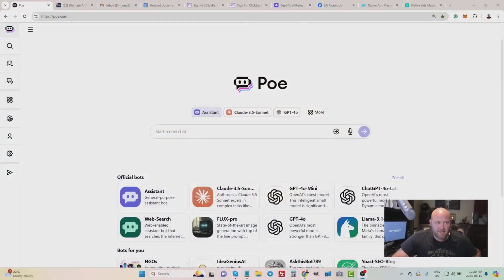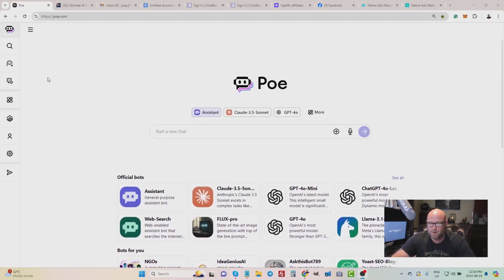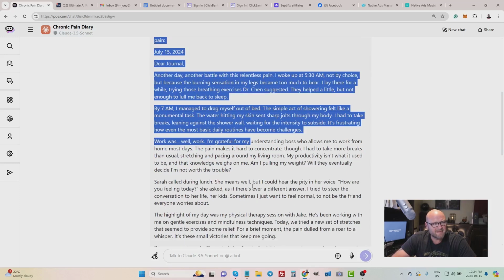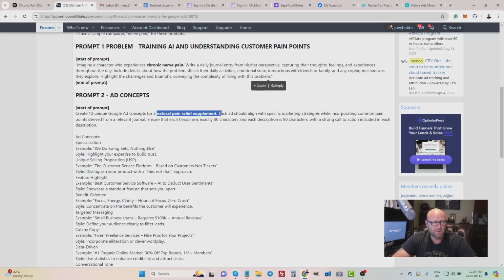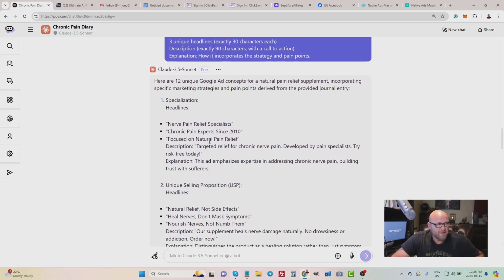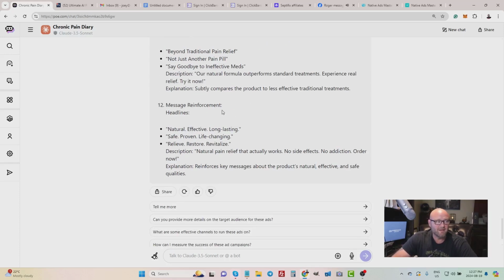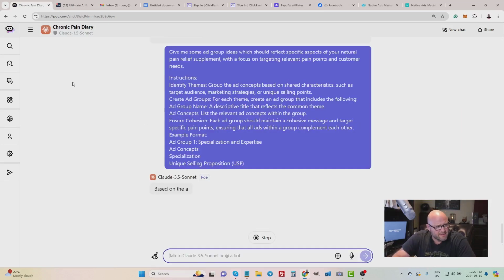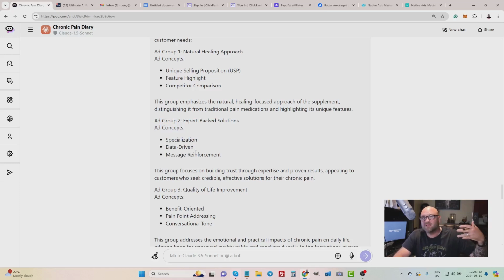Awesome Google Ads AI Hack! Create an Entire Ad Campaign in 9 Minutes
In this video, I’ll show you an incredible AI hack that will revolutionize the way you create Google Ads campaigns! 🧠✨ Whether you're a beginner or a seasoned marketer, this quick and efficient method will save you time and boost your results.

🔍 What You'll Learn:

Step-by-step guide to using AI for campaign creation
Tips on targeting your audience effectively
How to optimize your ads for maximum impact
Real-time demo of the 9-minute campaign creation process